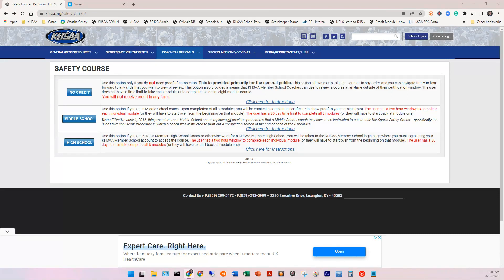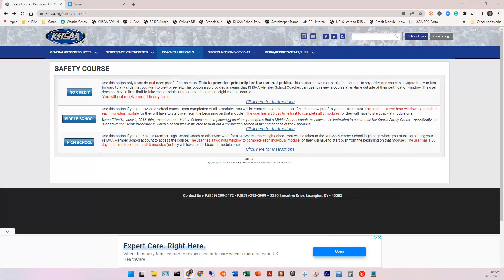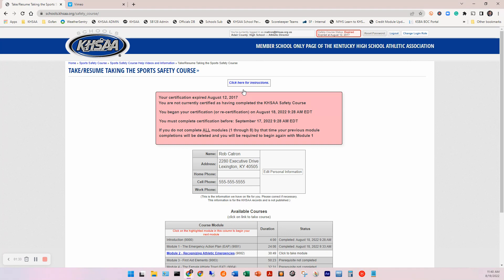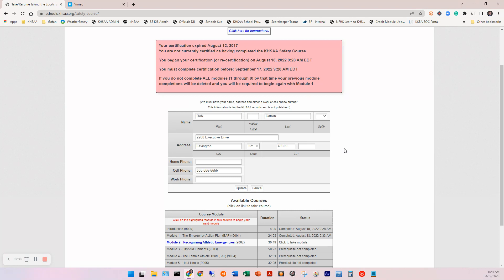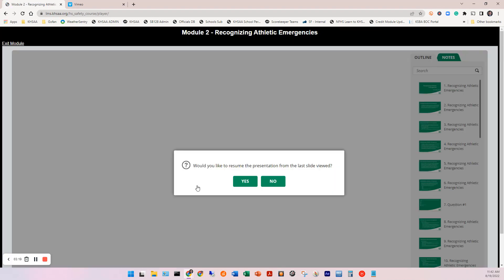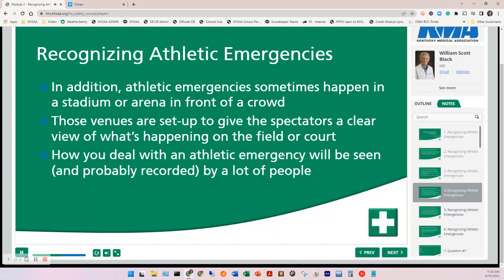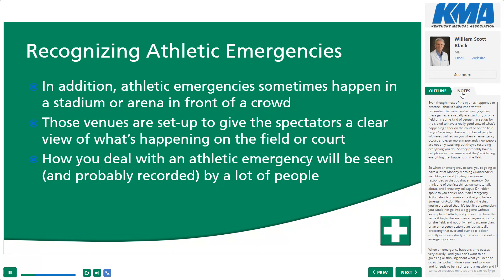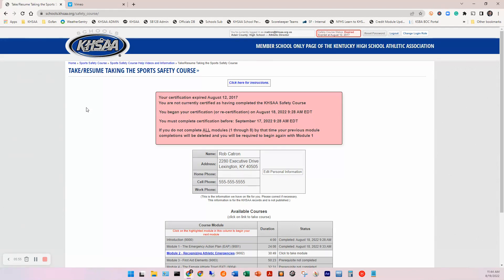KHSAA Sports Safety Course - HIGH SCHOOL Option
This is the required KMA/KHSAA Sports Safety Course that, by state law, every high school coach in the state of Kentucky has to take every two years.